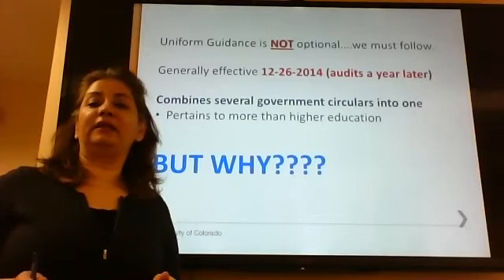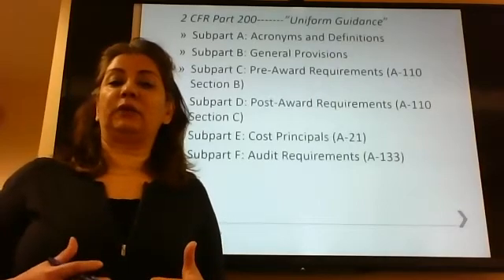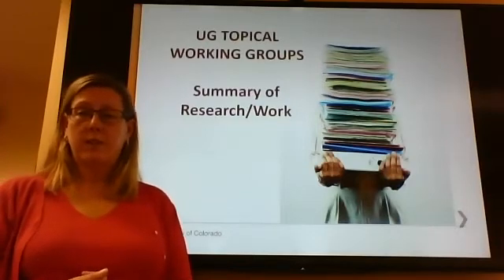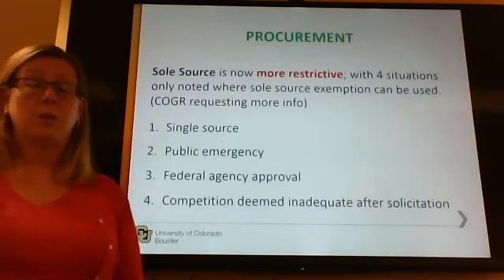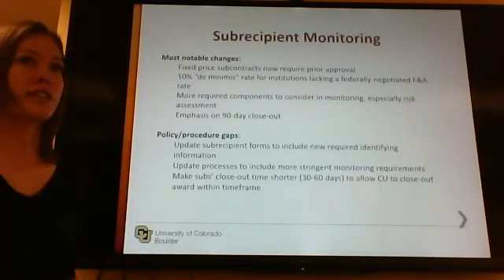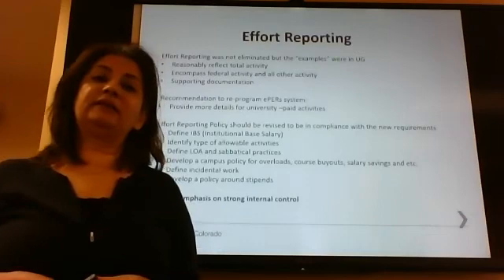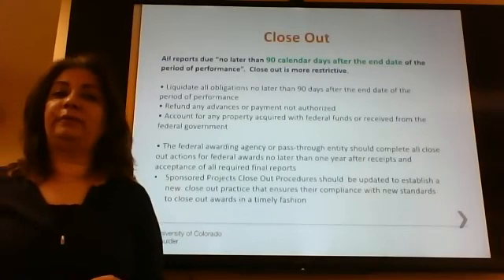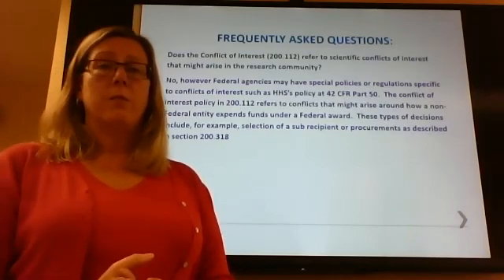OMB Uniform Guidance - CU Overview and Update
An overview and update on the Office of Management and Budget Uniform Guidance from the University of Colorado Boulder Sponsored Research Staff.